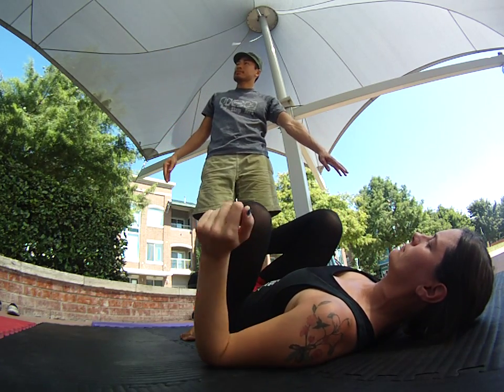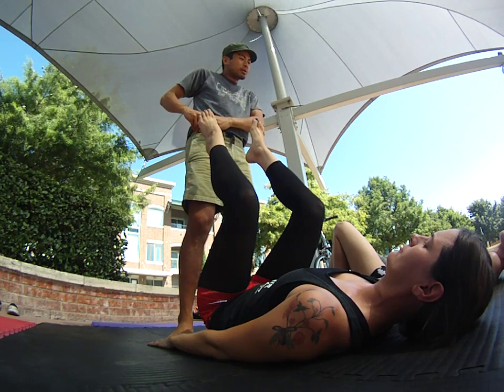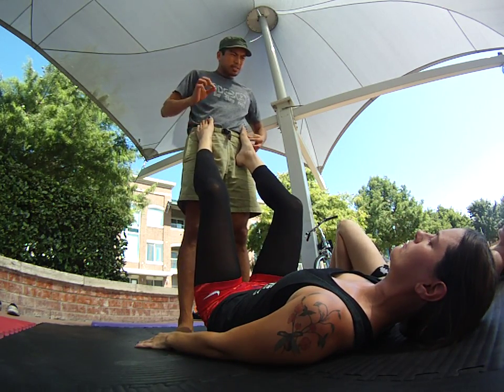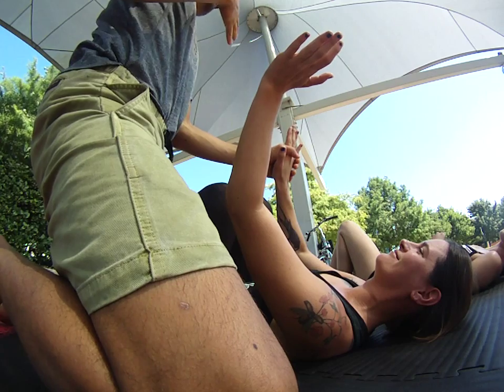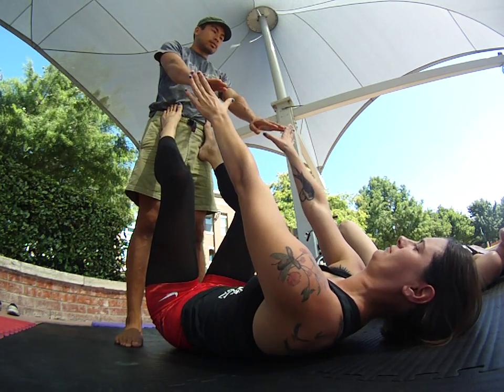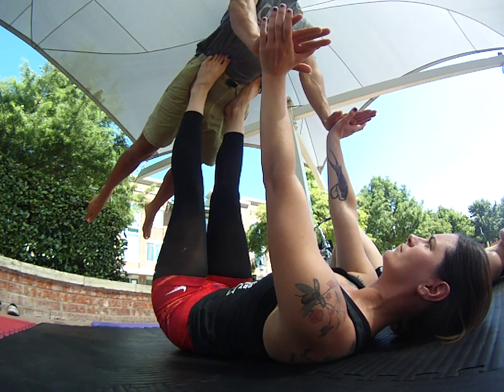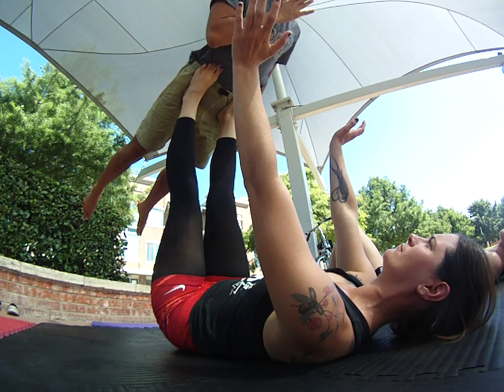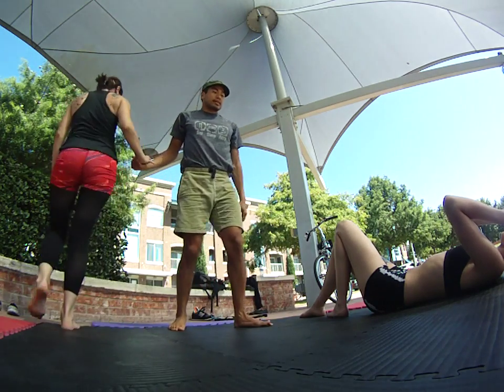Transition from Plank to Free Plank/Bird - AcroYoga Tutorial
Description: In this video, I discuss techniques and common falls transitioning to free plank (no hands) from plank with hands.
(((Base)))
Place your feet on the hip bones of the flyer.  Slightly bend your knees until you feel the flyers weight.  Too much bend however will make it difficult to press the fyler's weight.
Flex the feet a little so that the flyers feet lifting from the ground.  If you press without a flexed foot, flyer will lift off away from you instead of 90 degress.
Extend the legs and bring your feet exactly above your hips.
Point your feet slightly otherwise flyer's weight will rush forward when they lift off the ground.   Balance the flyer (see prerequisites).
Practice with your hands up first in case your flyer falls forward
Common mistakes: bending knees too much, not flexing the foot, and not accurately anticipating flyer's weight and flyer falls foward
 Prerequisites:
Free plank presses 5-10 times
Free plank tilts and swivels 5-10 times
Front plank on L-base unassisted 5-10 seconds
Grounded front plank presses/Ski jumper presses
Verbal 'Down' and 'Hands up' game

(((Flyer)))
Keep your body straight by pushing the hips forward and pulling the shoulders to the back.
 Arch a bit, for some flyers it helps to look to the horizon and bend slightly at the knees if you are taller and stand on tips of toes if you are shorter.
 Tighten up your core.  If you don't know what this means see prerequisites.
 Don't shrug shoulders.  Pull them down away from your neck
 Prerequisites
Superman/reverse situps on the ground and on yoga blocks 5-10 times
Wall push-offs 5-10 times
Verbal 'Down' and 'Hands down' game

(((Spotting)))
Base
Bend Kneeds to lower flyer's feet onto ground.  Keep hands up to protect your face and flyer from falling on or over you.
Flyer
Tilt to the side.  Bring your feet and hands down.  Absorb the fall with slightly bent and flexed arms and legs.  Tuck chin and roll onto side and back
Spotter
Spot from the side.  Get up close and underneath.
Spot the upper body.